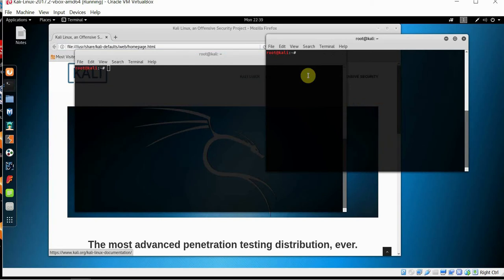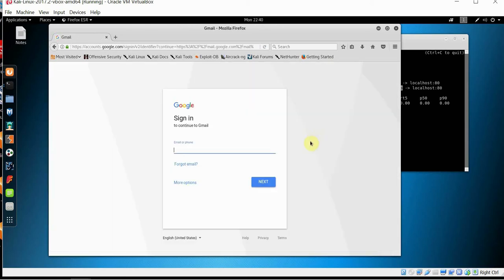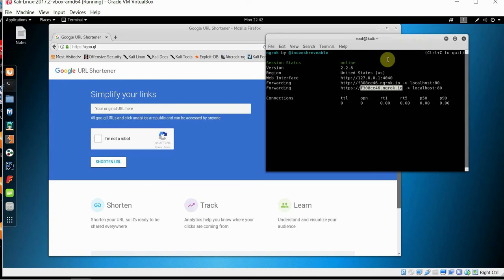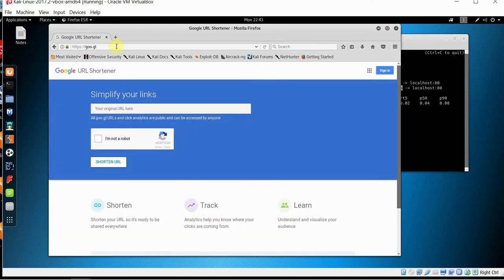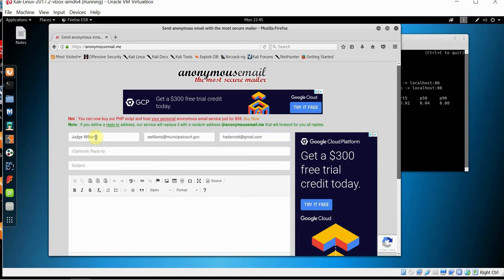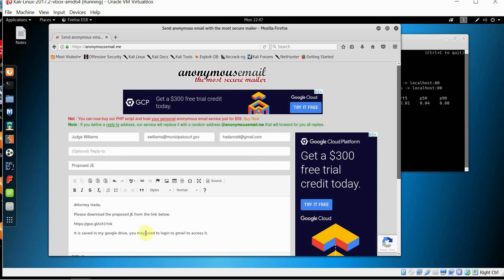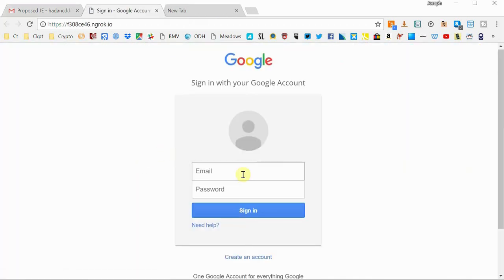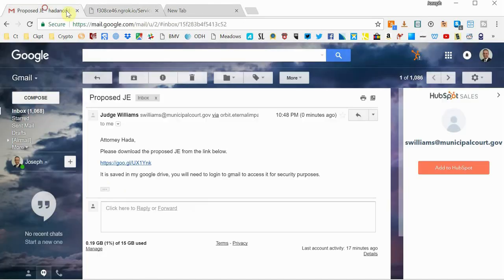InfoSec for Lawyers - Stealing Logins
This is the first video in a series I am preparing for an upcoming seminar on information security for lawyers.  I will be discussing how lawyers can use the proper protections to secure their data and the data of their clients.  This video simply shows how watching YouTube for a few minutes can make even a completely novice computer user proficient enough to steal crucial information that can devastate your practice.  This example combines a fake email with a malicious link designed to steal your email login.